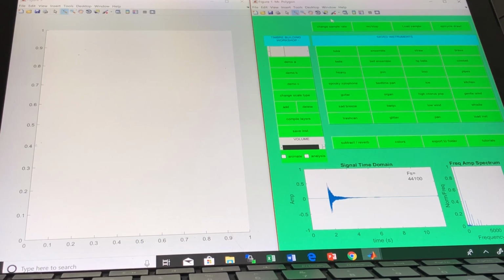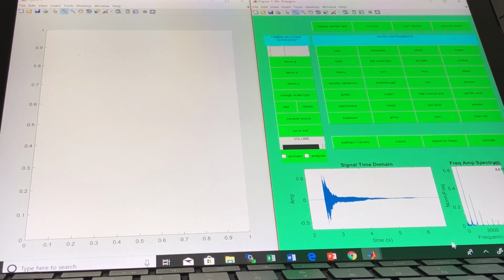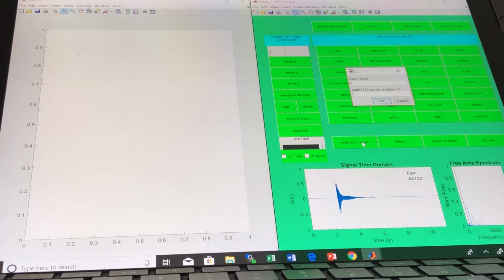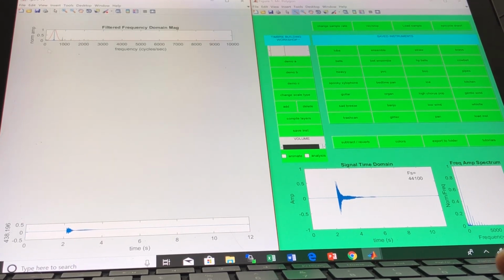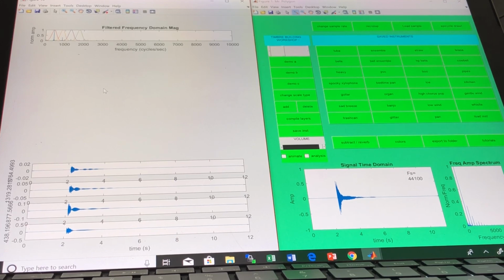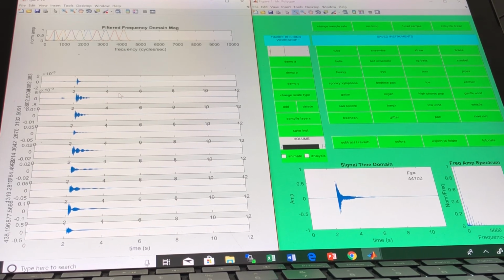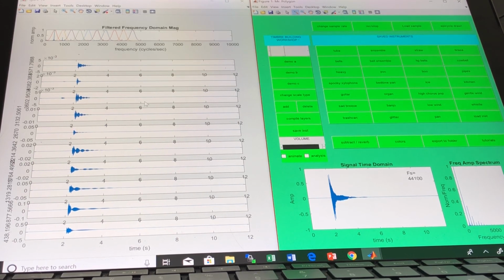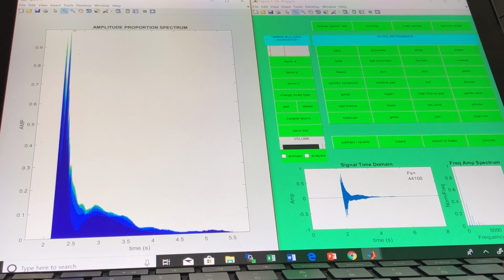Advanced Sound Modeling - Piano Analysis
A piano note is sent through a wavelet decomposition and amplitude contour extraction analysis procedure. Ultimately the sound is modeled in an intuitive and manipulable way.

Because strings have stiffness, their frequency structure tends sharp for higher order frequencies. The following equation is derived from the string's wave equation:

fn = f0 * n * (1+Bn^2)^.5

where fn is frequency of specified energy level, n is energy level, f0 is theoretical fundamental frequency, and B is a dilation constant.

Solving for B from the experimental results allowed us to accurately place filters over the frequency contributions automatically.

For A4, on a Yamaha C5 Grand Piano, B = 9.83 x 10^-4